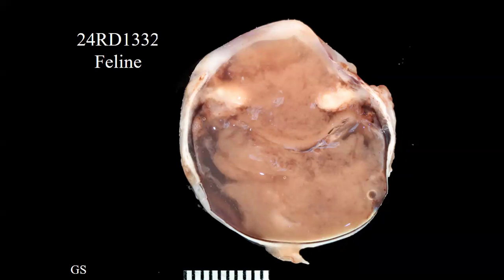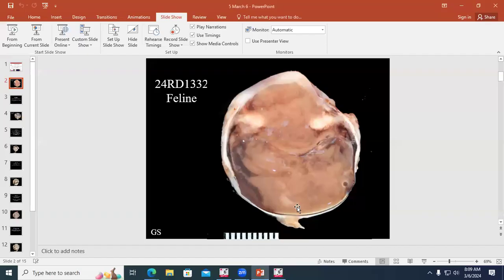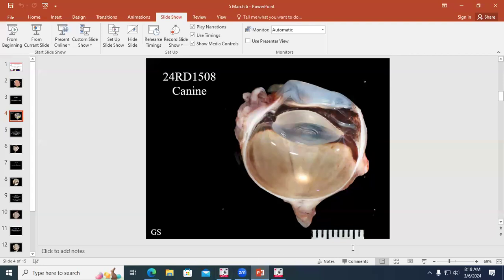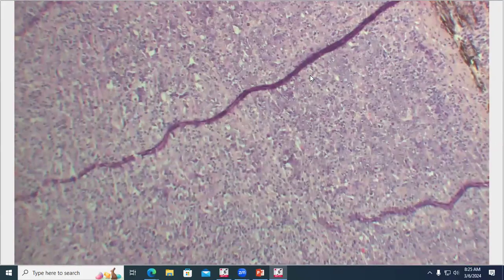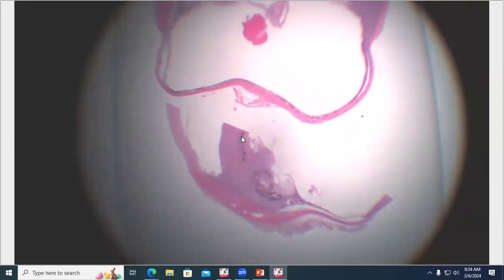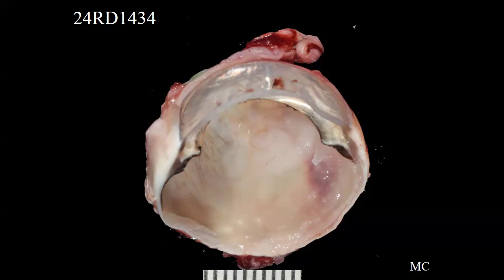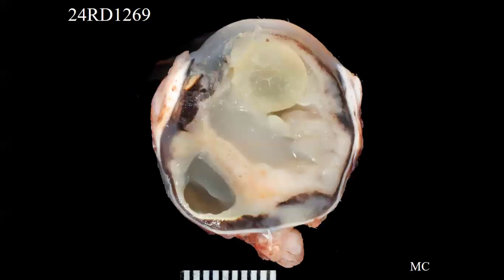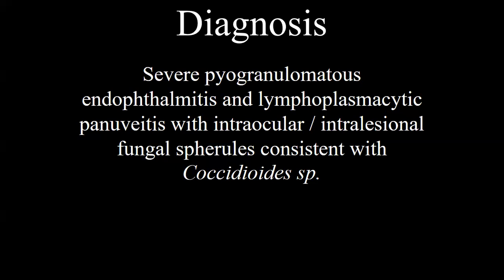COPLOW Ocular Pathology Rounds March 6, 2024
Cases included: Metastatic pulmonary carcinoma, Schwannoma of the blue eyed dog, Post traumatic sarcoma spindle cell variant, Feline post-traumatic lymphoma (Chronic uveitis associated lymphoma), Feline post-traumatic sarcoma, spindle cell variant, Ocular histoplasmosis and Ocular Coccidioides. Click below for individual cases 👇

Cases:
0:00 – Intro
0:25 – Metastatic pulmonary carcinoma – cat
9:36 – Schwannoma of the blue-eyed dog
19:22 – Feline post-traumatic lymphoma (Chronic uveitis associated lymphoma)
31:44 – Feline post-traumatic sarcoma, spindle cell variant
41:27 – Ocular histoplasmosis – cat
49:56 – Ocular Coccidioides – dog